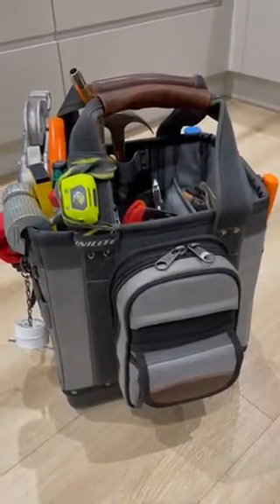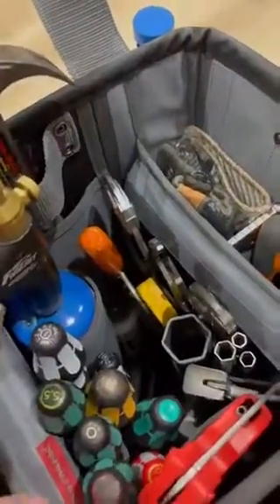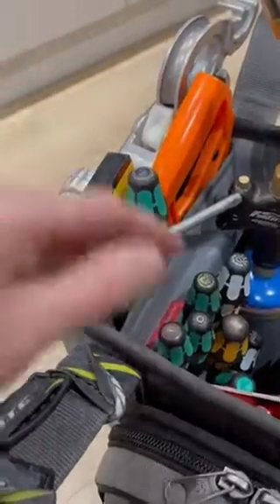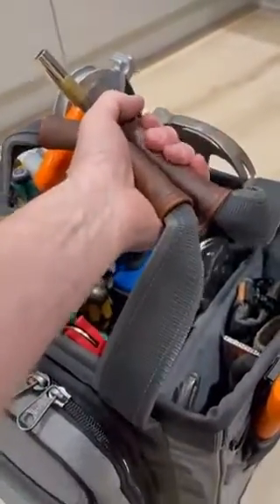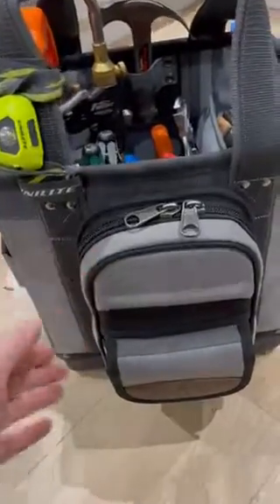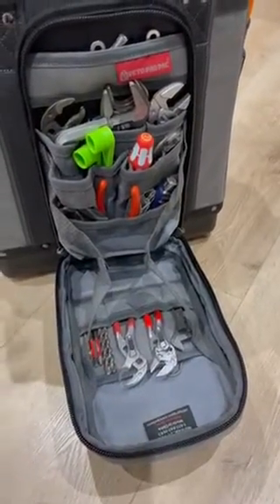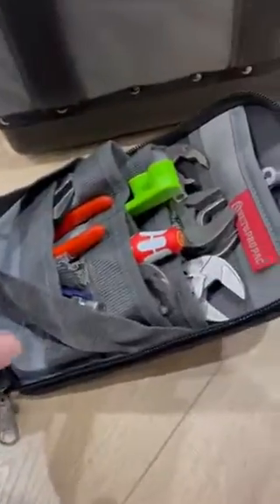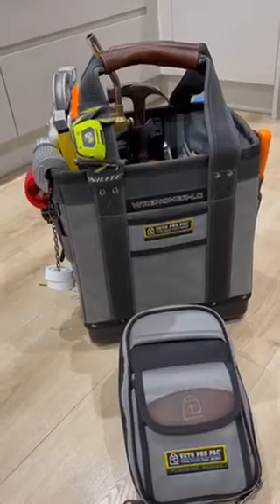VETO PRO PAC WRENCHER-LC LOAD OUT VIDEO BY ANDY WIGNALL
The WRENCHER-LC is a large-sized open top plumbing bag. Both the WRENCHER-LC and larger WRENCHER-XL share the same vertical drop zones. Included is a compact zippered pouch that can be removed, stuffed, and magnetically secured into a rear pants pocket, over a belt or propped-up and kept within hand's-reach. The two included V-SWAP™ panels (Tool Panel and Tank Panel) can be removed to create additional interior volume for bulk storage or transporting power tools. Additional panels may be purchased below. All WRENCHER bags feature a water-repelling tarpaulin interior for easy clean up, and an injection molded waterproof base.